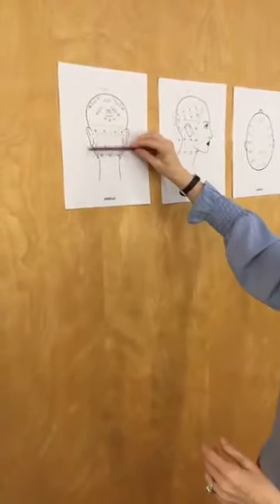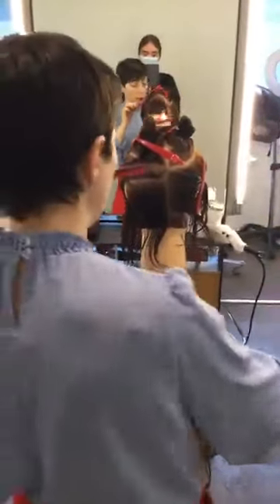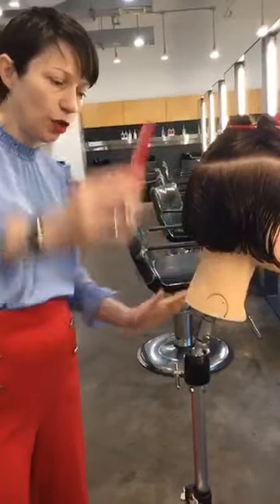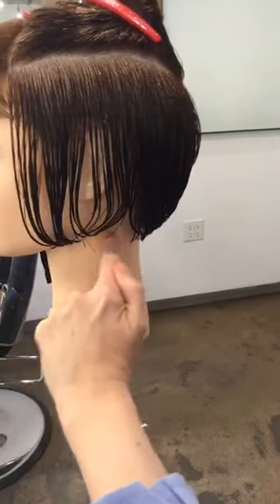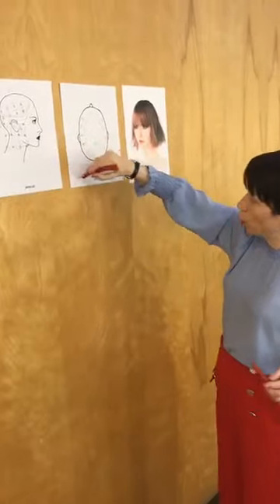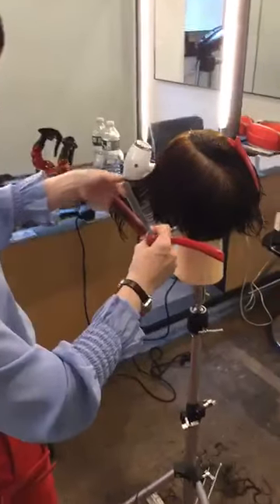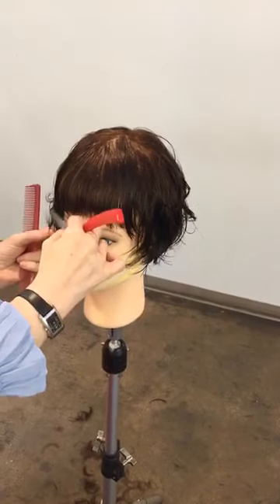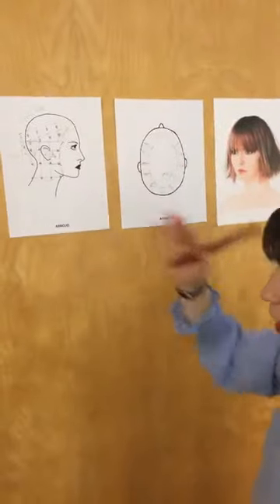How to: Short Layered Bob Haircut Step by step - Textured bob haircut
How to: Short Layered Bob Haircut Step by step
Textured bob haircut Tutorial